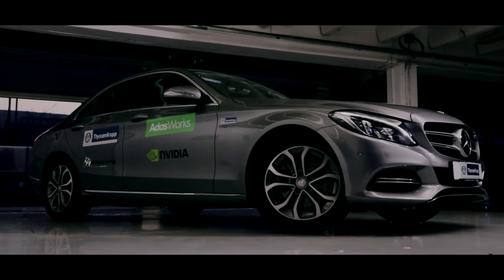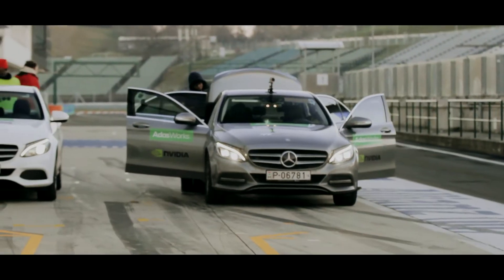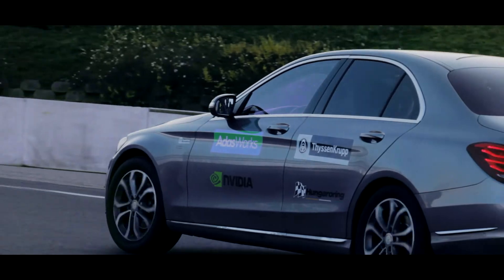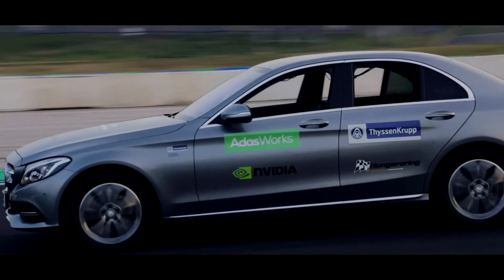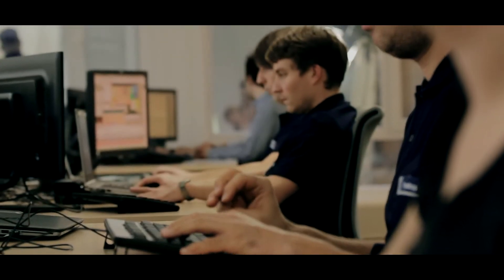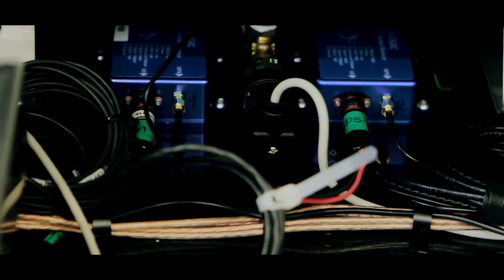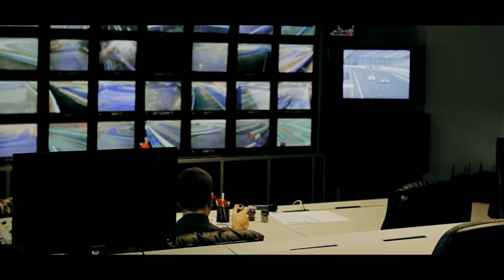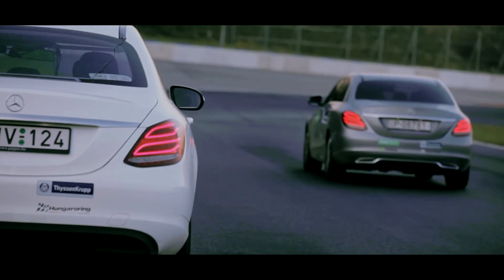AdasWorks Self-Driving Car